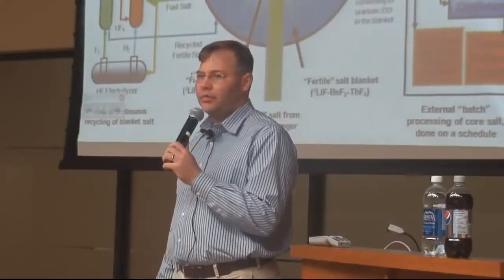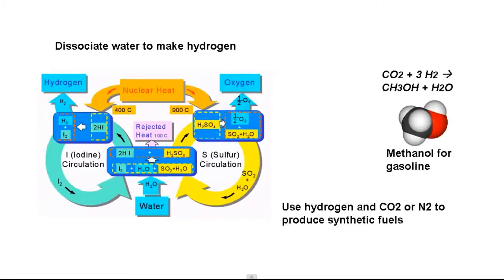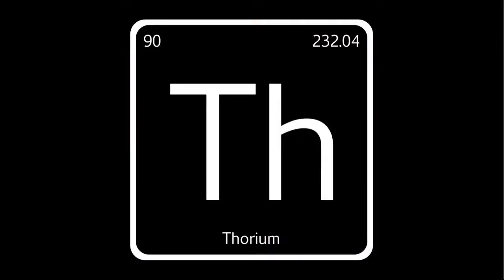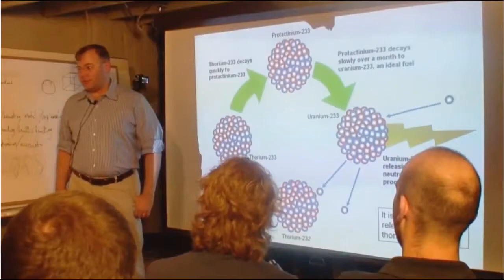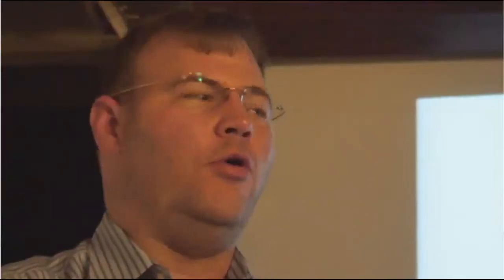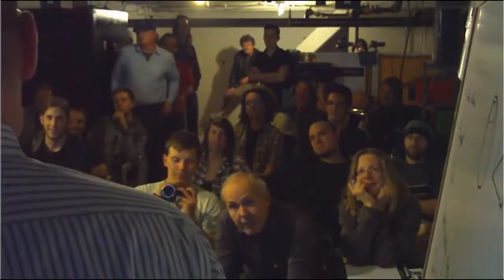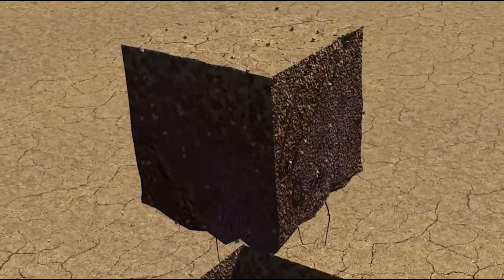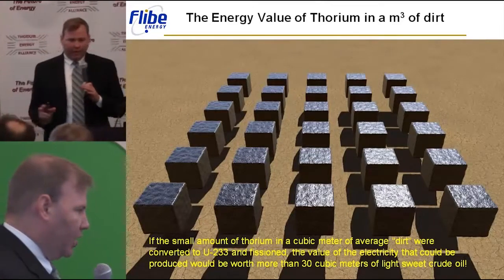Remix 2013: Thorium Energy by Kirk Sorensen